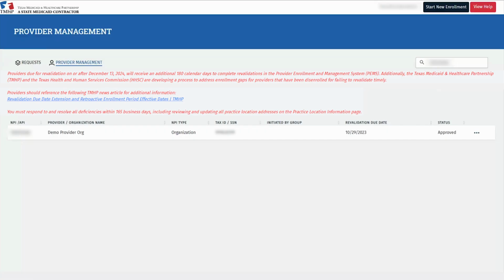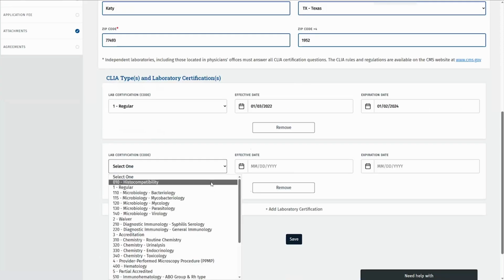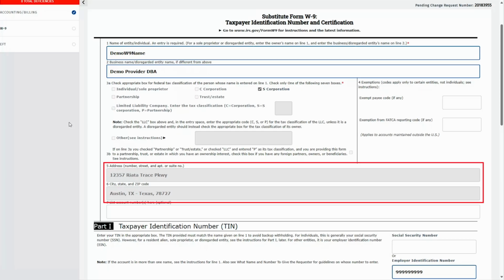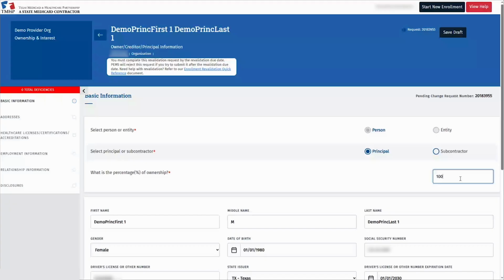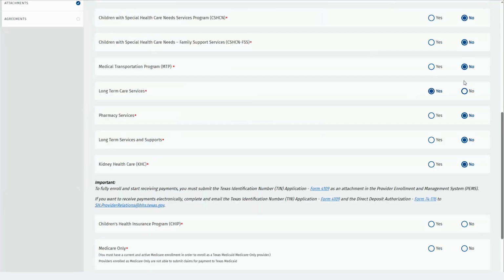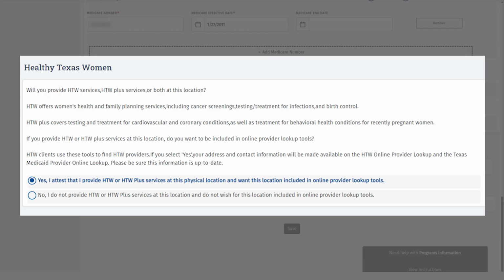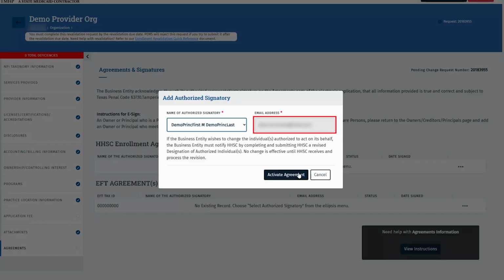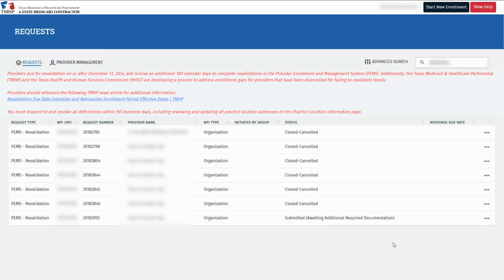Archive - Revalidating a Clinic/Group Practice or Facility - Organizational NPI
This video will demonstrate how to revalidate an Organizational National Provider Identifier (NPI) within PEMS from start to finish. It will cover each tab in detail and each field that is required to submit the request.

00:00 Overview
01:51 Getting Started
03:20 NPI Taxonomy Information
03:54 Provider Information
04:43 Licenses/Certifications/Accreditations
07:54 Disclosures
09:20 Accounting Billing Information
10:32 W-9
13:12 EFT
15:45 Ownership/Controlling Interest
16:05 Owners/Creditors/Principals
21:14 Authorized Signatory
22:12 Programs
22:58 Practice Location Information
23:54 Basic Information
24:33 Programs and Service Participation
29:12 Demographics
30:18 Managing Employee
31:20 Mailing/Contract Address
32:24 Attachments
32:42 Agreements
36:47 Application Fee
37:32 Submitting the Request
38:02 Checking Status of the Request